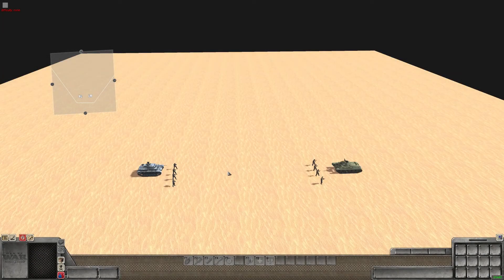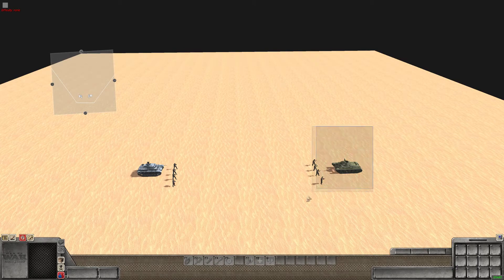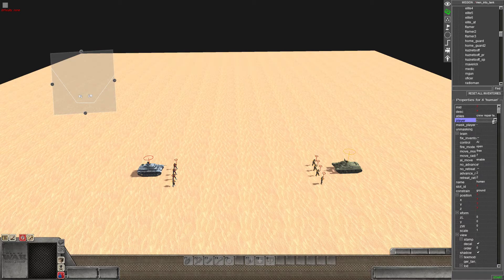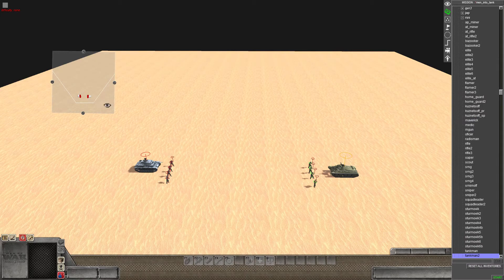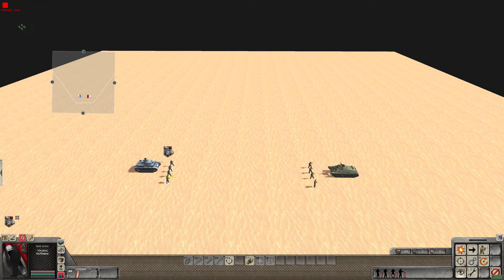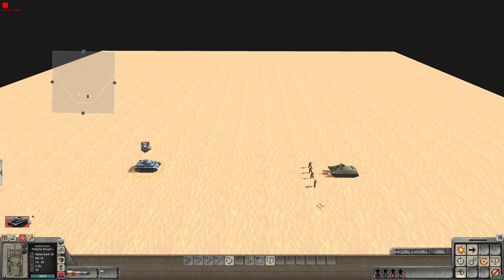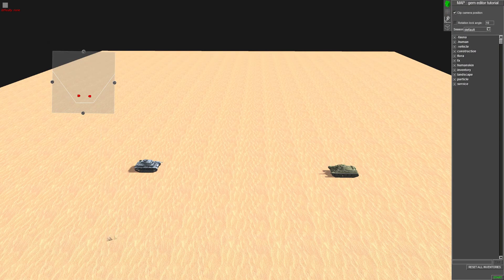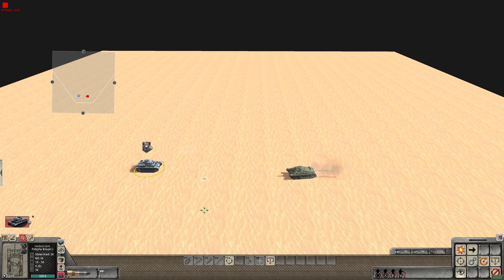How To Crew a vehicle: Men Of War Assault Squad 2 Gem Editor Tutorial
This video will show you how to get your soldiers to enter vehicles so that you can control them. This video is for the Men of war Assault Squad 2 Gem Editor. Please let me know if you have any questions or have any videos you would like to see. Thanks for the view